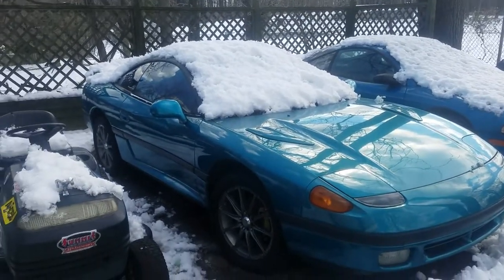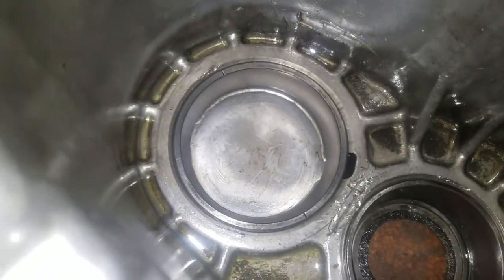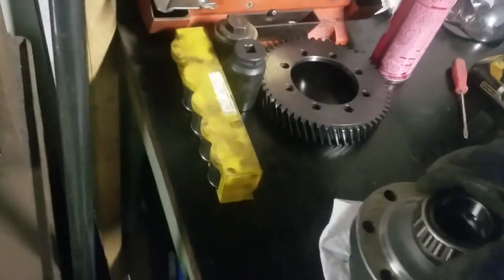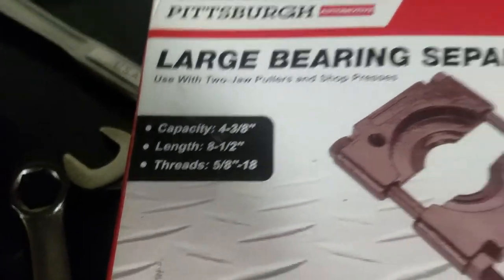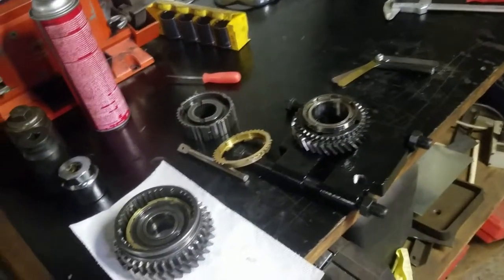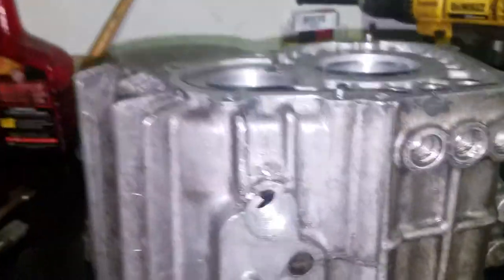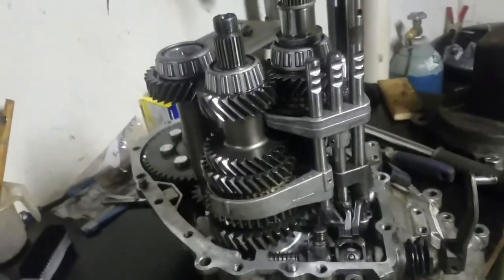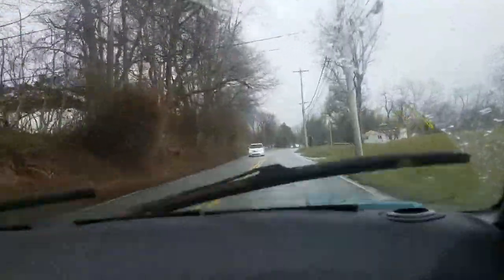F5M33 Full Rebuild with OBX Limited Slip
This covers a full rebuild of the F5M33 front wheel drive 5 speed transmission out of my son's 1991 Dodge Stealth ES.  We were told the engine in the car had been replaced with one from 1996, and it appears the transmission came along with it.  I was able to find the factory service manuals online in some DSM forum posts.  I wasn't able to find any videos on how to rebuild this particular transmission in any kind of detail so I figured I would put this one up.

I am not a professional mechanic but I do have a nicely equipped shop at home.  Besides the normal tools that most home gamers have, I was able to get the job done with a shop press, some bearing separators, a sacrificial 2 jaw puller, a set of plumbers sockets, a bearing race/seal driver set, and a good micrometer.  Other than that I think a nice big vice helps as well.

There is quite a bit of focus on bearing removal and installation.  Its probably the most intimidating task for a DIYer.  There is also a good amount of video on how to measure the shaft clearances for end-play/preload.

I don't know where James got the rebuild kit, but I bought the shims online from MoparPartsGiant dot com.

After the rebuild we ran into another issue.  The OBX limited slip differential is for 27 spline axles which were on the 93-96 models.  You wouldn't think that would be a problem because its a 96 transmission as far as we could tell.  However, the differential that was installed in it, as well as the CV axles and jack-shaft, was from an earlier 91-92 model with 25 spline axles.  Luckily we figured this out before running the smaller axles in that diff because the 25 spline axles WILL fit into the differential but they will not engage.  In hindsight, I think that's what happened to the previous owner of this car.   If you notice the case carnage in the differential area, this transmission has obviously grenaded one before.  My theory is that he must have run the smaller axles on the newer transmission, blew the diff, then replaced it with the diff from his older 91-92 model to get the car working.  Its the simplest reason I can come up with as to why the car has an older differential and axles with a newer transmission.

He's been driving it for week or 2 now.  Its been working OK - it has its other issues.  But the transmission is solid.  Looks like a successful rebuild to me.